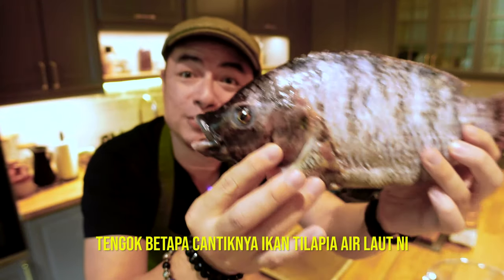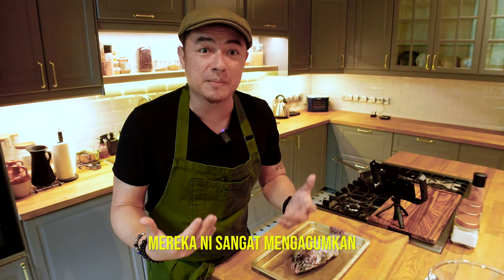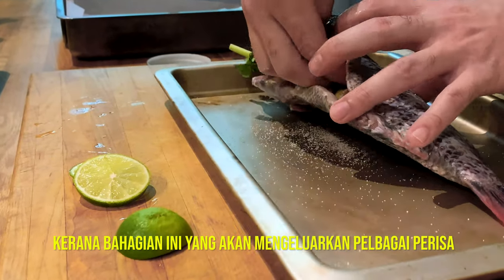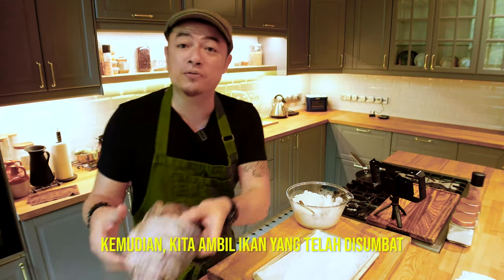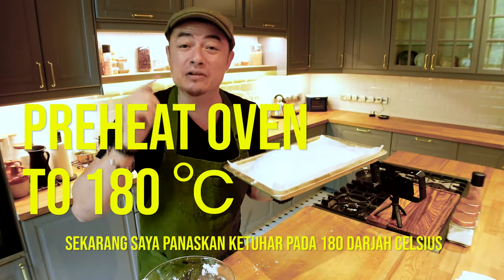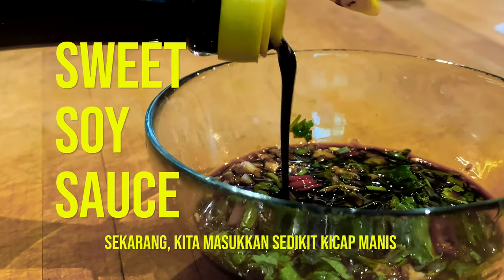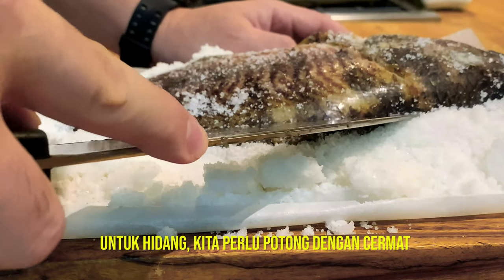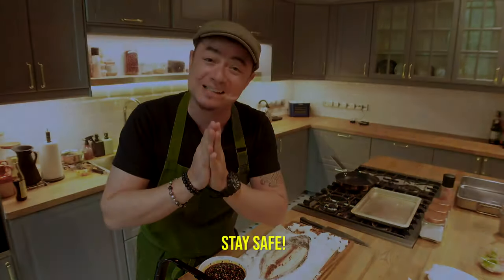HOW TO: Fresh Salt Baked Seawater Tilapia Fish | Sherson Lian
Happy Sunday everyone!! What would you guys cook if you received live fish right at your doorstep?? I mean memang fresh, confirm 💯! Well, I’m making salt baked SEAWATER Tilapia that’s been delivered to me by Ebi Fishing - Thanks a bunch guys!

Let me know what you’d do with a fish this fresh in the comments below, and if you try this recipe don’t forget to tag me and share ok!! Happy cooking guys.

P.S: - Ebi Fishing delivers clams & prawns too!

Sherson Lian kicked off his TV career with (and still is!) hosting ‘5 Rencah 5 Rasa’ on TV3 Malaysia, a cooking show that has been on air the past 10 years, with 24 seasons and 1500+ recipes and counting! He has also hosted multiple TV shows on the Asian Food Network (previously AFC), including "Amazing Food Challenge; Fun in the Philippines', ‘Great Dinners of The World’, 'Reality Bites' and 4 seasons of ‘Family Kitchen with Sherson’ together with his mum.